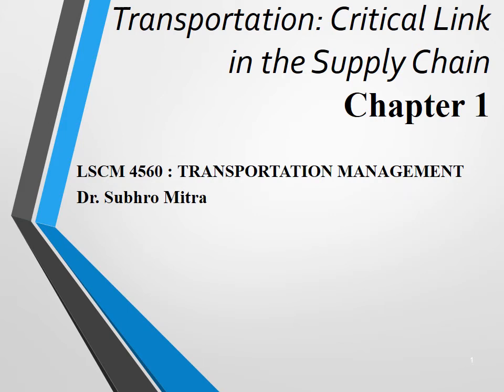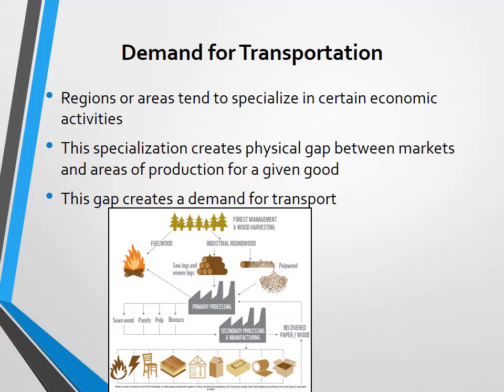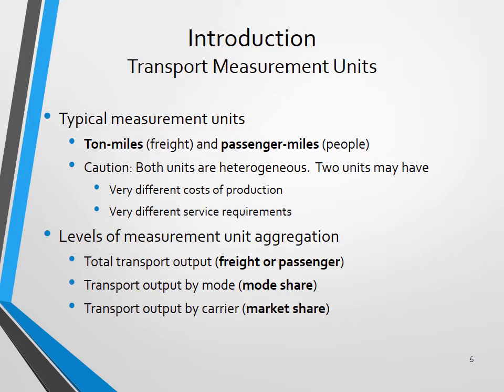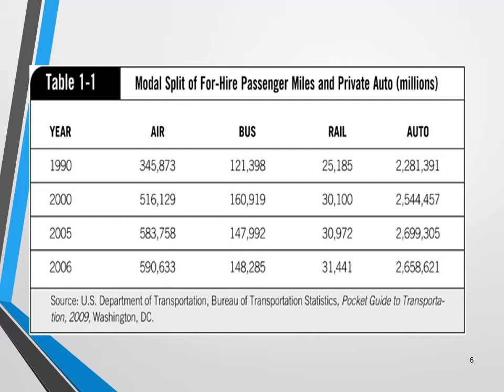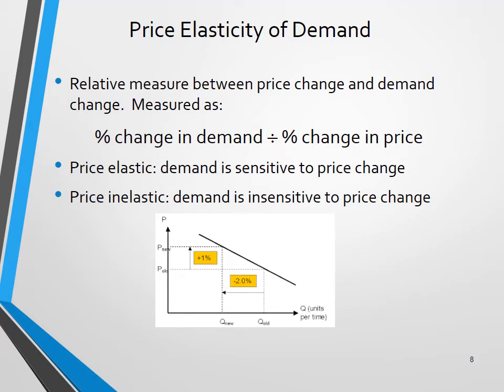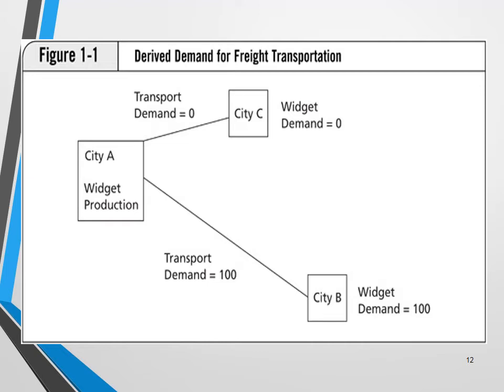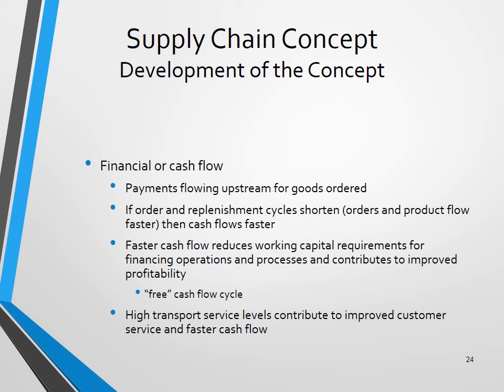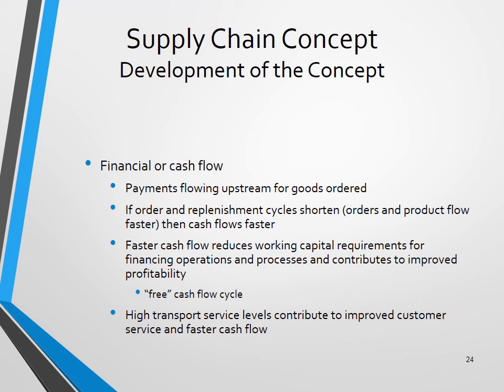Chapter 1 Transportation: Critical Link in the Supply Chain